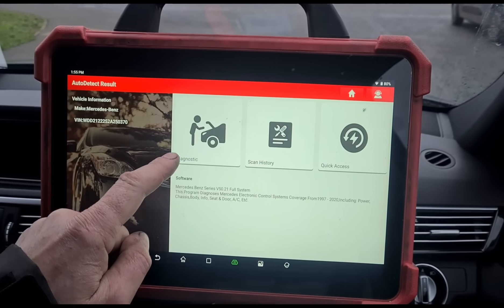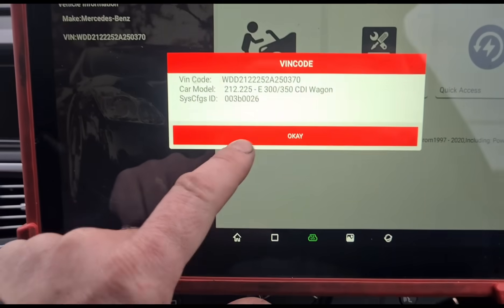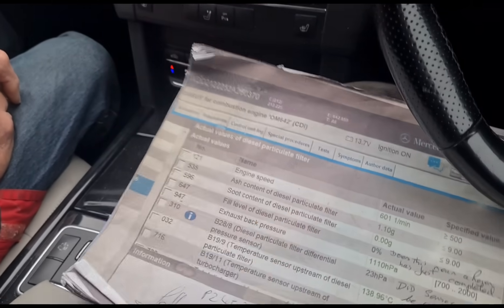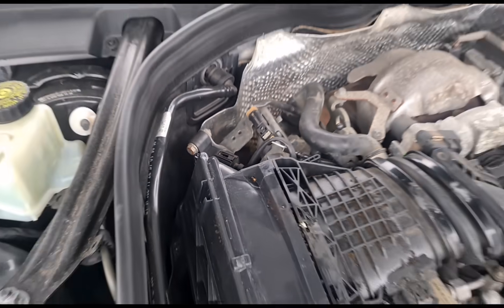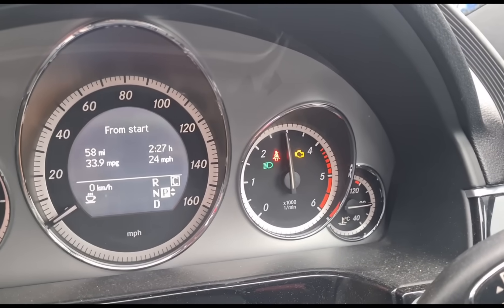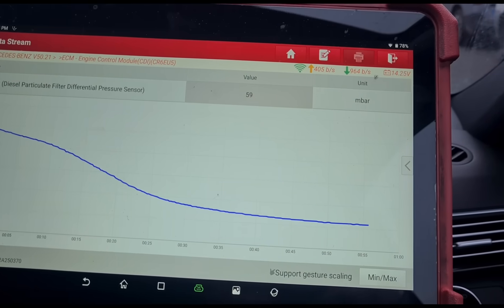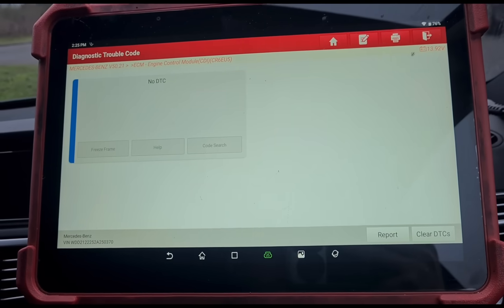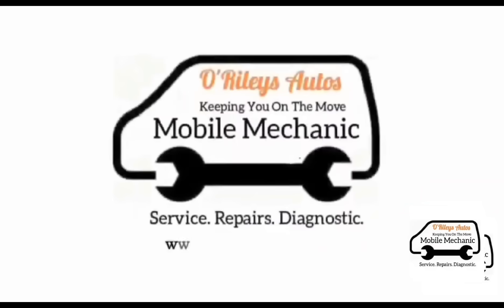Mercedes Specialist Said The DPF Was Not Blocked. E350 CDI V6 11A700 13AF00 Soot Content Of The DPF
the soot content of the Diesel Particulate Filter is not OK.

Mercedes Blocked DPF Cleaning.